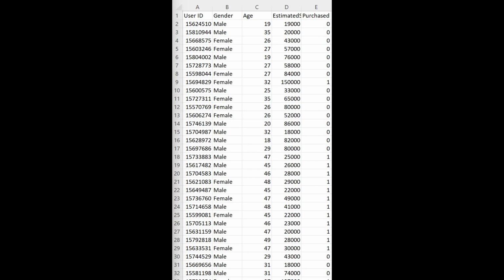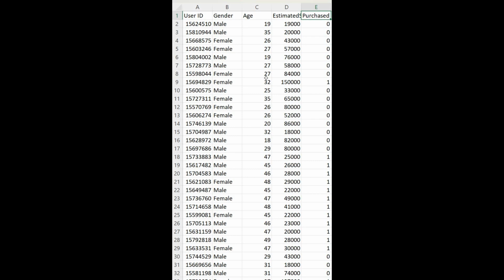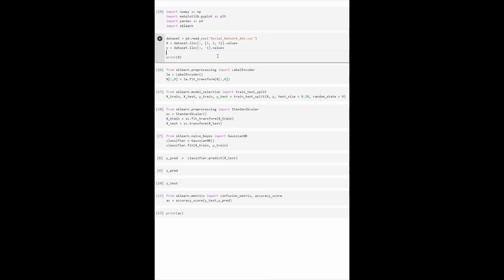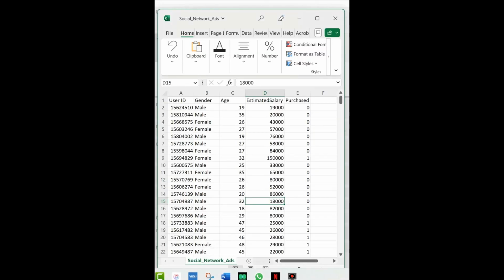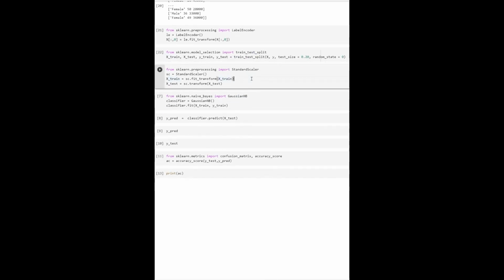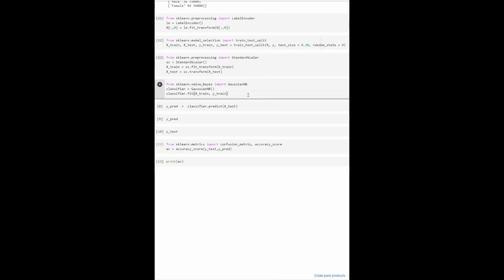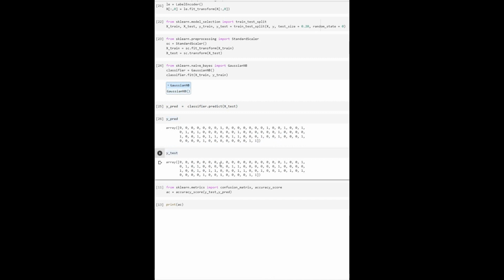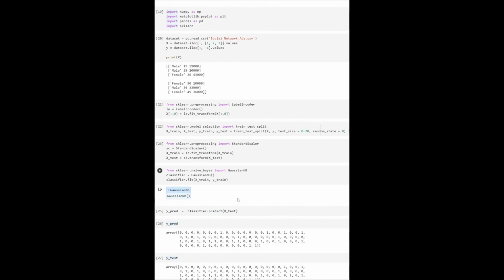Naïve Bayes Classifier Machine Learning Model